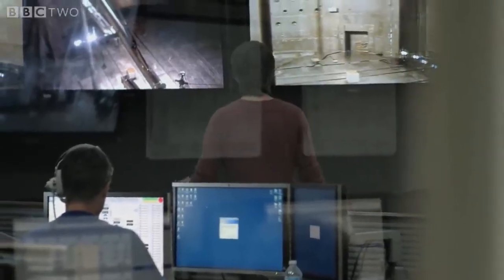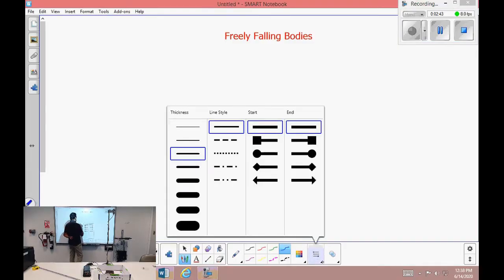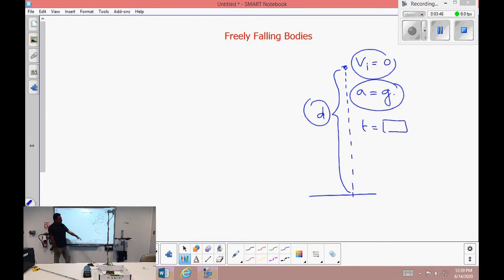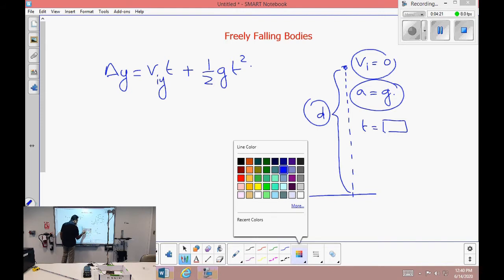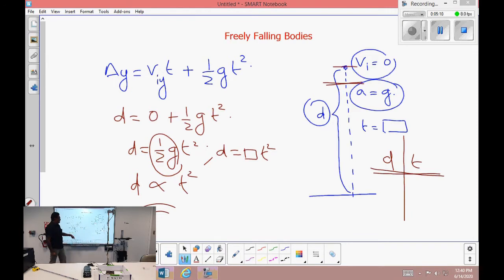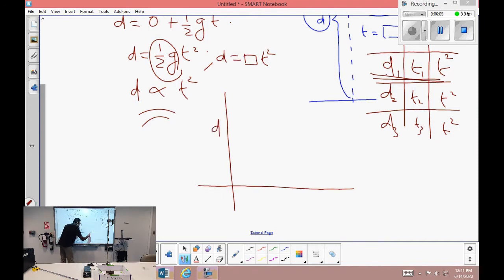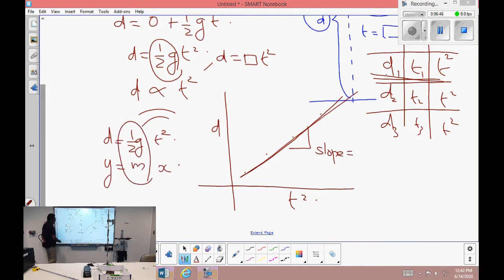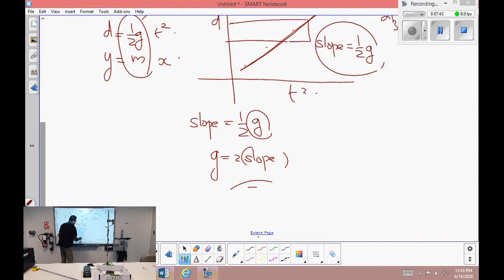Free Fall 2